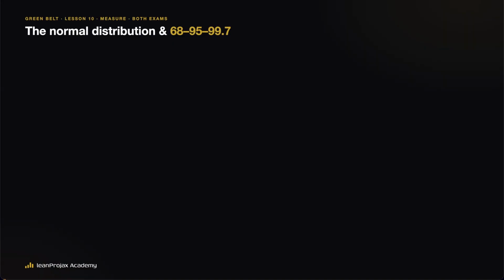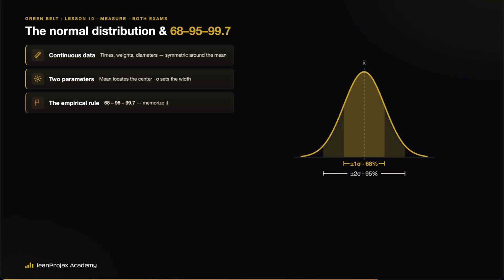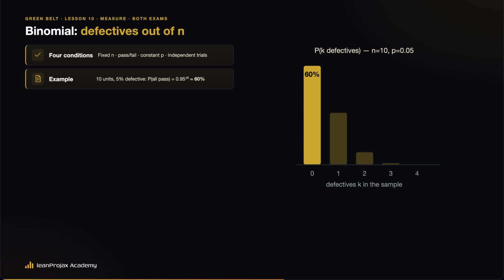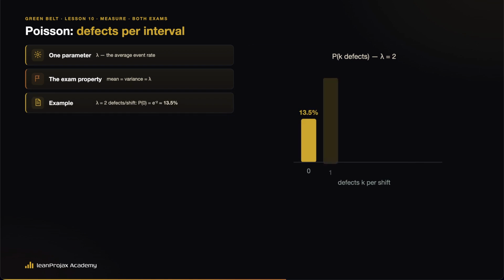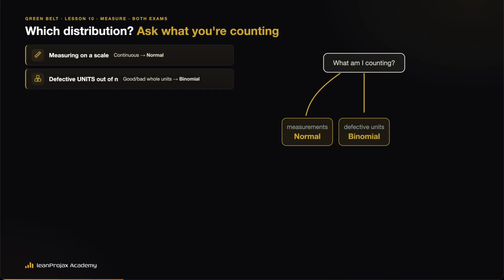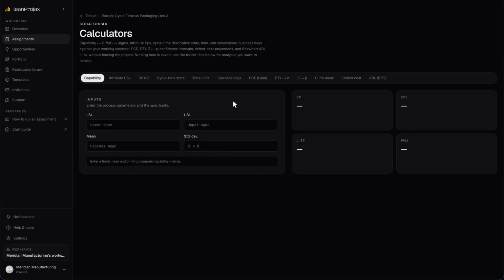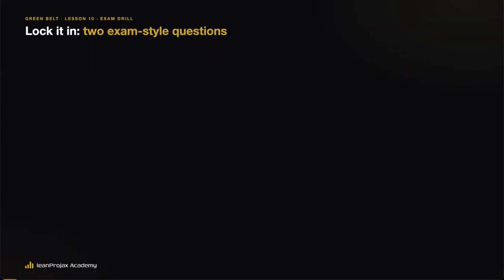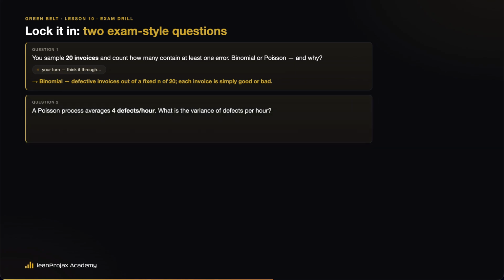Probability Distributions Explained: Normal, Binomial, Poisson (When to Use Each)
The three distributions behind almost every Green Belt probability question: the normal and the 68–95–99.7 rule, the binomial (defectives out of n), the Poisson (defects per interval, mean = variance = λ) — and the defectives-vs-defects trap that decides real exam questions. Z-values computed live. Lesson 10 of the free Green Belt course.

⏱️ Chapters
0:00 Welcome — the shapes data takes
0:28 The normal distribution & 68–95–99.7
1:07 Binomial: defectives out of n
1:47 Poisson: defects per interval (mean = variance)
2:17 Which distribution? Ask what you're counting
2:49 Demo: Z ↔ p live in LeanProjax
3:31 Exam-style questions (with thinking time)
4:17 What's next